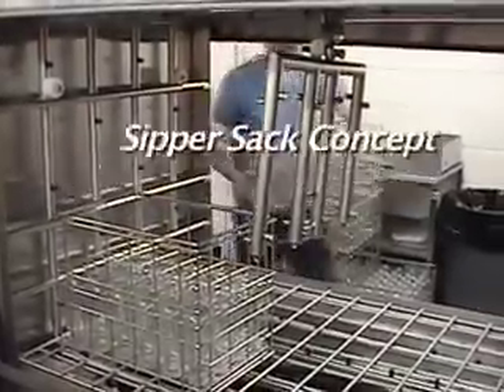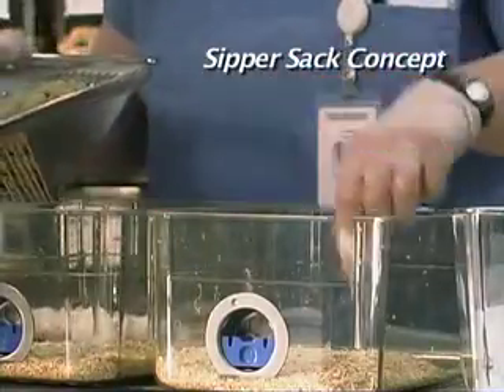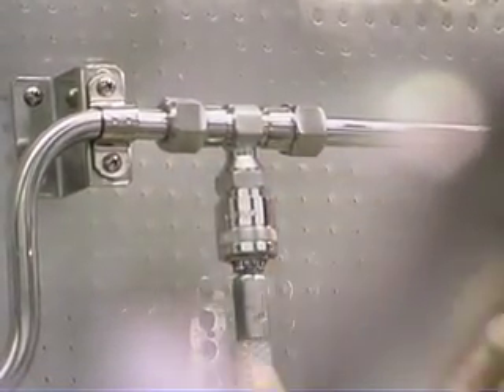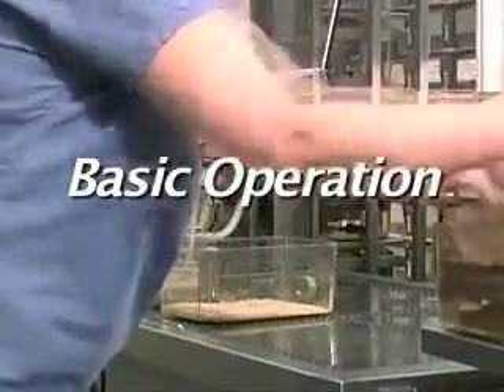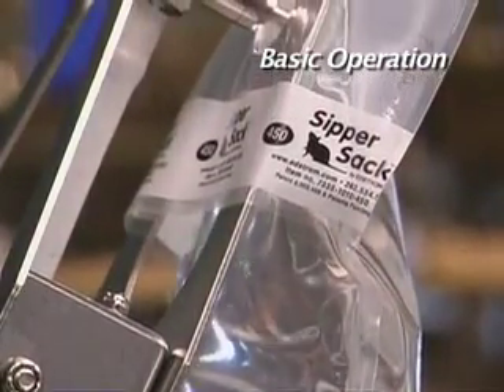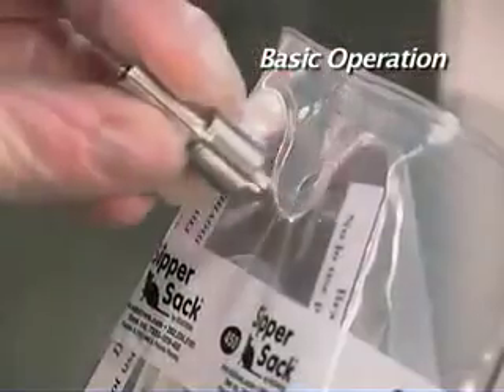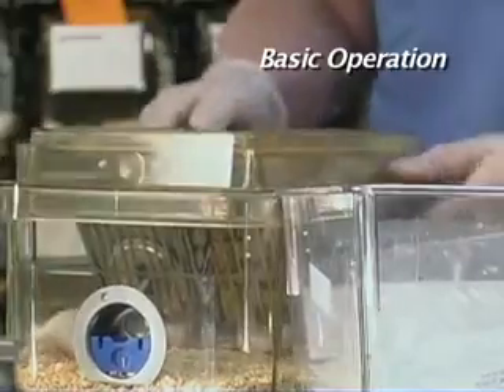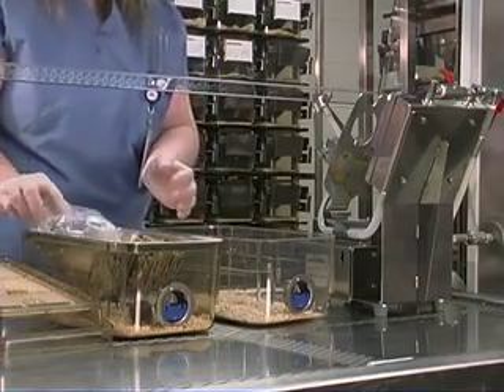Sipper Sack Animal Watering System from Edstrom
The Sipper Sack™ Animal Watering System is an innovative way to water your laboratory animals. The Sipper Sack concept is simple - use a sterile, disposable sack and reusable, autoclavable drinking valve for individual cage watering. With Sipper Sack, you eliminate the ergonomic dangers, corridor clutter and labor cost associated with pre-filling, carting and storing water bottles.